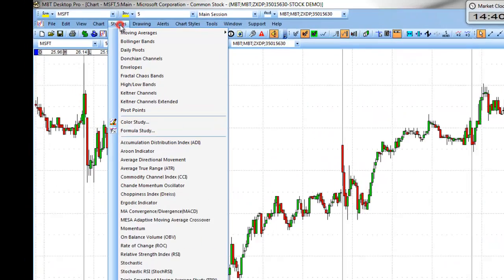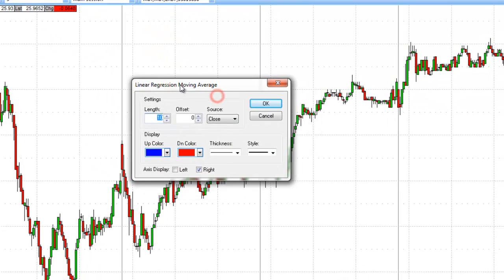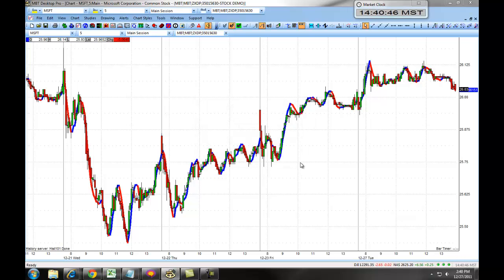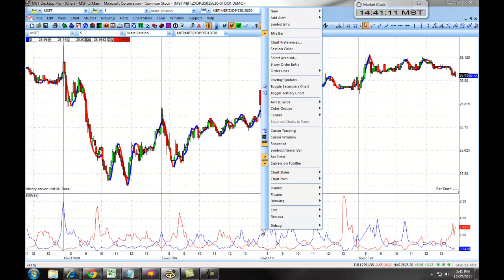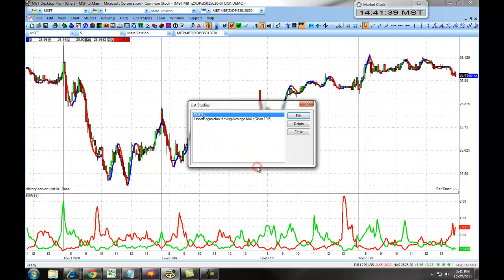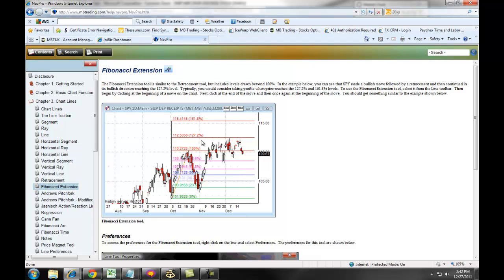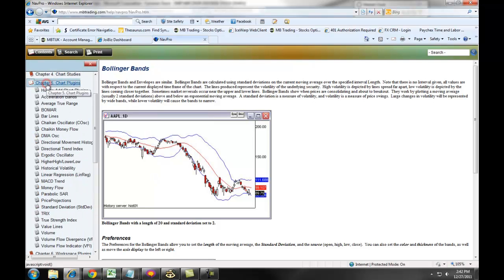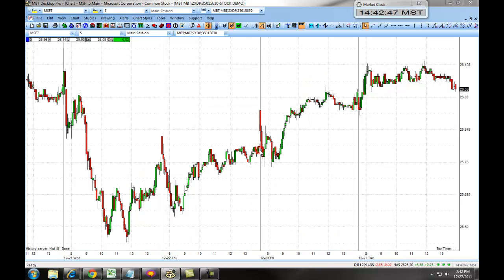MBT Desktop Pro Stocks: Chart Indicators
This video will teach you how to set up indicators on the charts of the MBT Desktop Pro platform  for trading stocks.